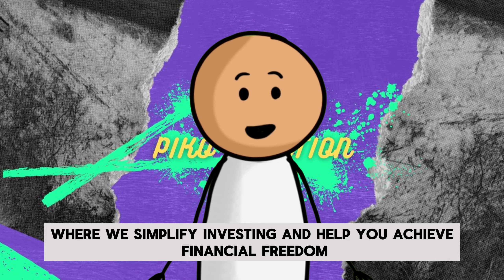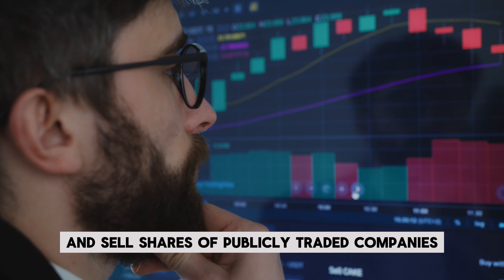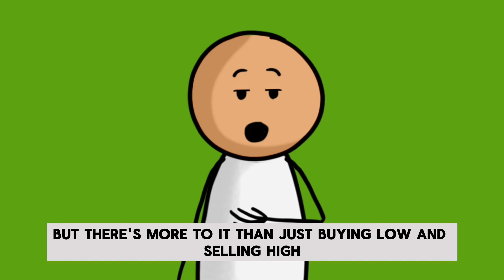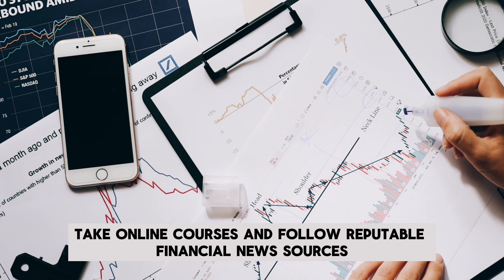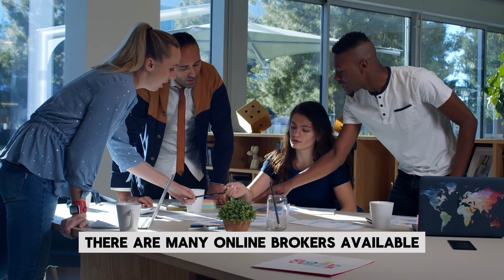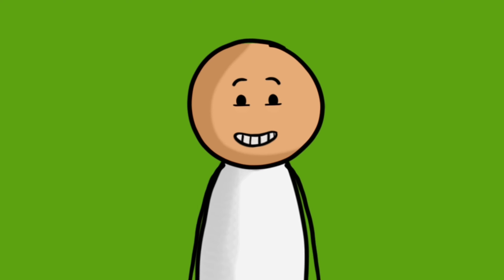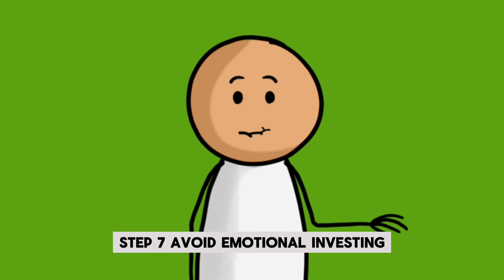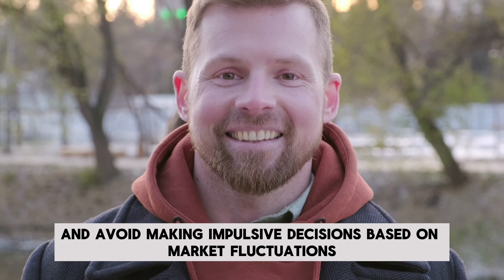How to start investing in stock market. Beginners guide.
Are you ready to take your first step into the world of stock market investing? In this comprehensive guide, we break down everything you need to know to start investing in the stock market as a beginner. From understanding the basics and setting your financial goals, to choosing the right brokerage and avoiding common pitfalls, we've got you covered.

In this video, you'll learn:

-The fundamentals of the stock market
-How to set and achieve your investment goals
-Key resources for educating yourself
-How to select the best brokerage account
-The importance of starting small and diversifying your investments
-Tips for monitoring your portfolio and staying consistent
-How to avoid emotional investing